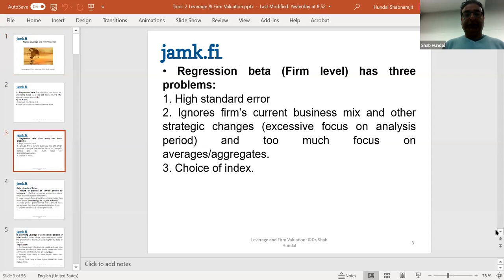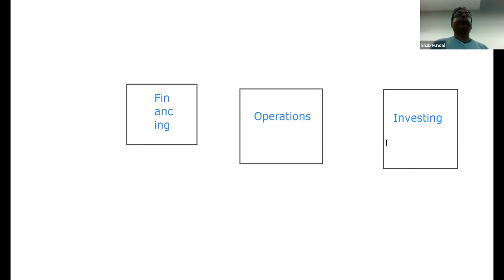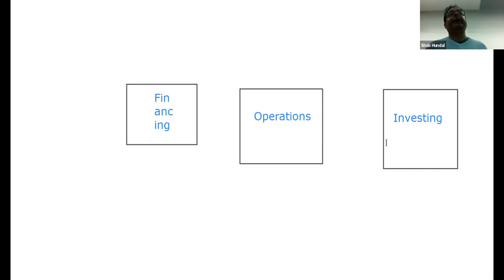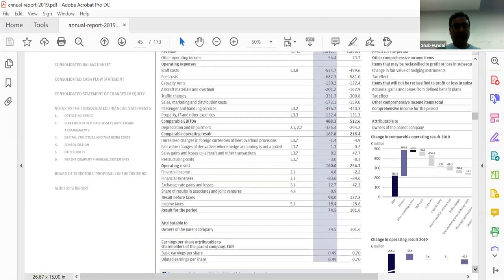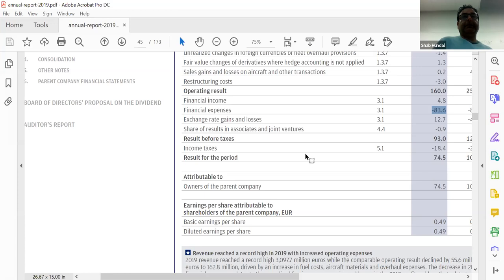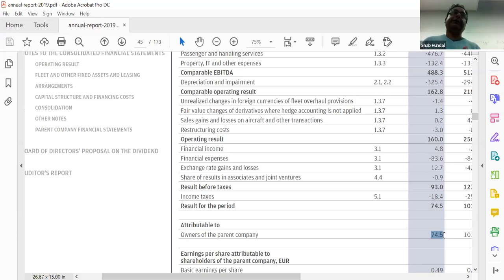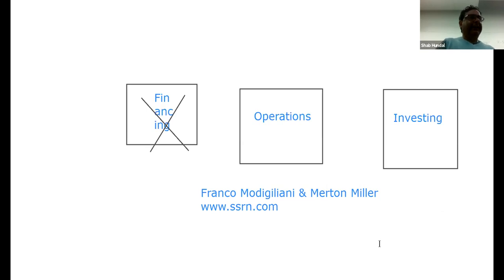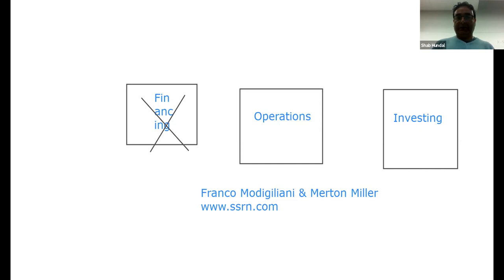Firm Financing and Capital Structure 8 October 2020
Relevance of firm financing and pros and cons of leverage in the corporate capital structure